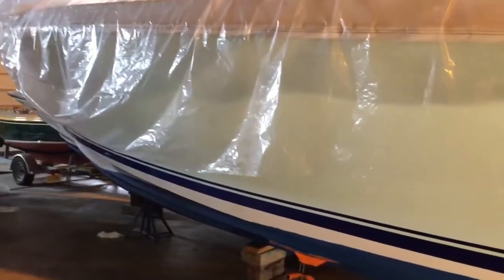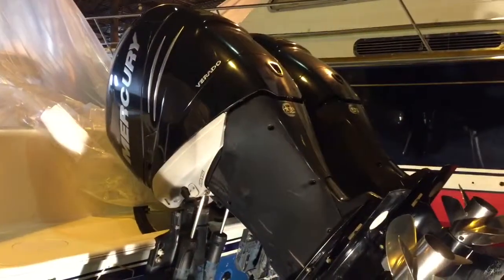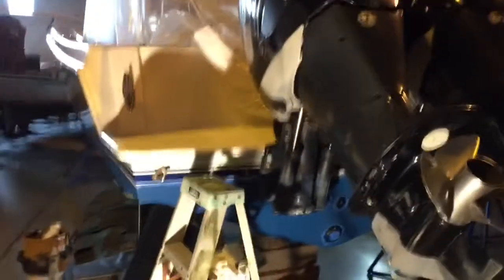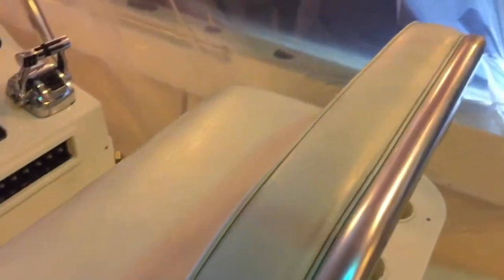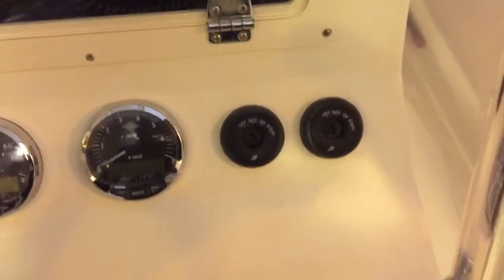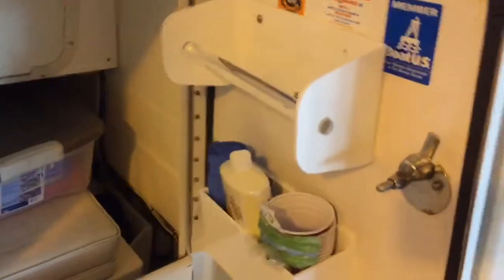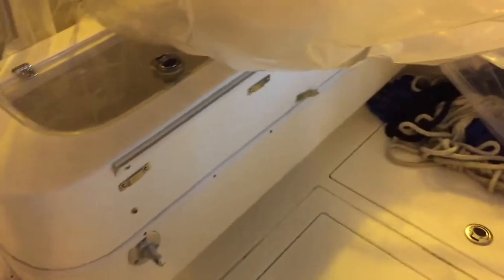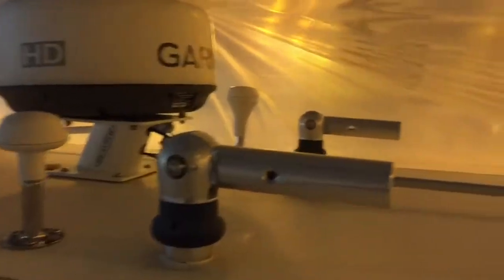SOLD! 2006 Contender 31 with 2012 Verado 300s Available in Westerly, RI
Please text or call Jonathan Smith, CPYB, at or email if you have a quality sail or power boat in Southern New England you want to be sold.